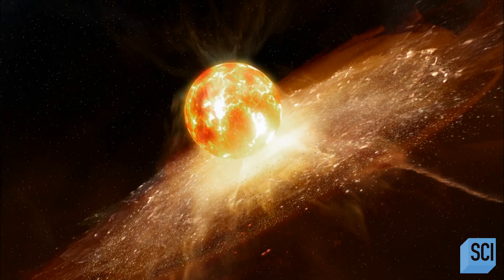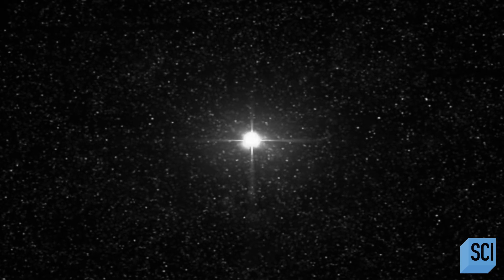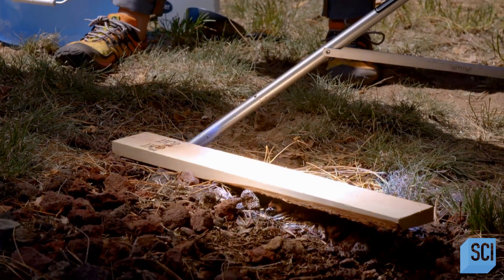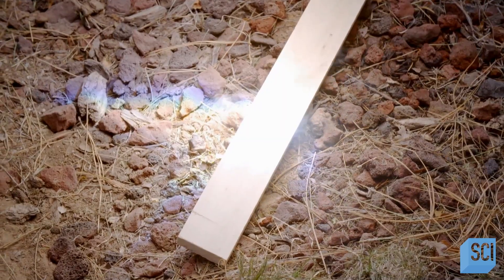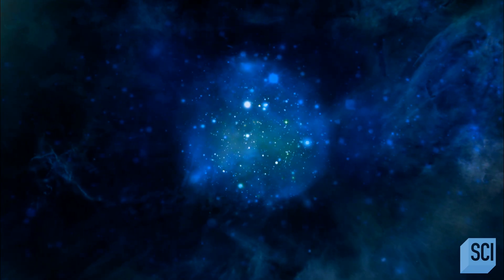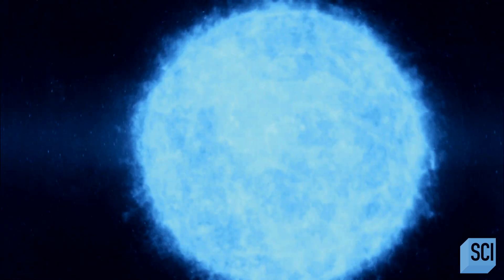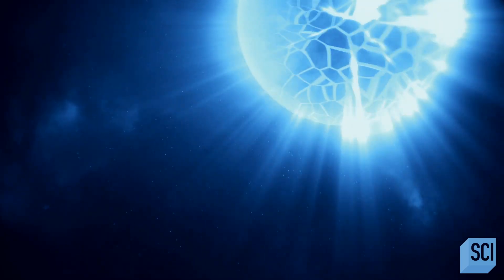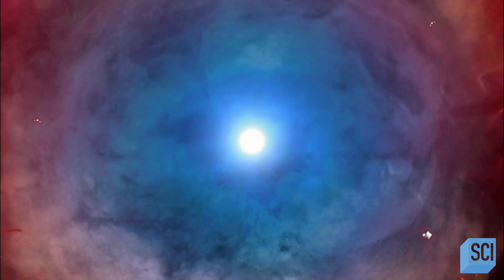ASASSN-15lh: The Brightest Supernova Ever Recorded | How the Universe Works | Science Channel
ASASSN-15lh was first detected on June 14, 2015, and is the most luminous supernova ever observed. Unimaginably far away, and unimaginably powerful, a supernova on the scale of ASSASN-15lh has the capacity to vaporize life existing up to 1,000 light-years away-- uh oh!

About How the Universe Works:
With a cast of experts and eye-popping CGI, we're looking under the celestial hood to tell the greatest story of all -- the story of where we and everything else came from.